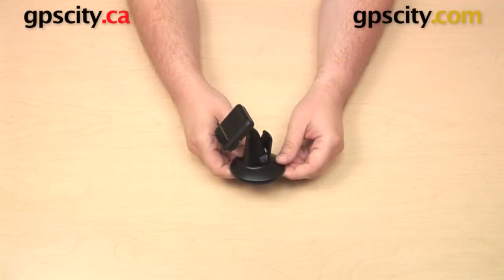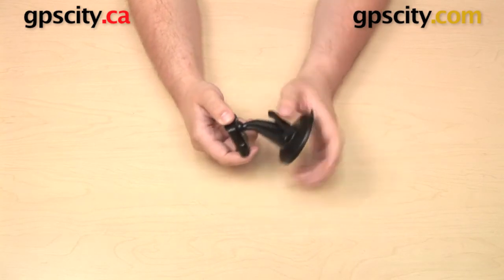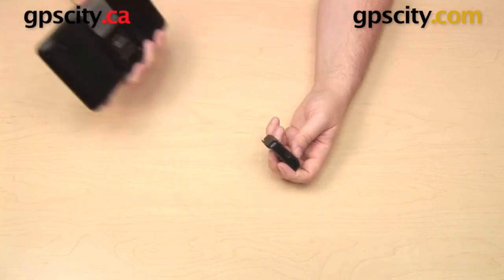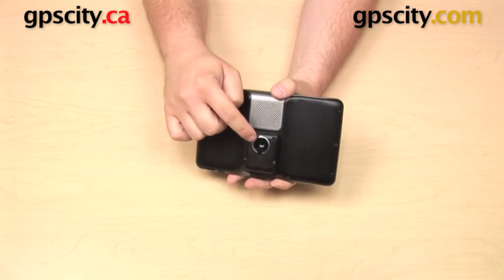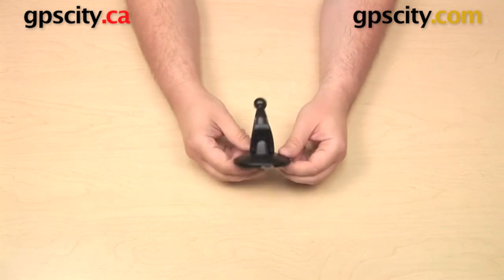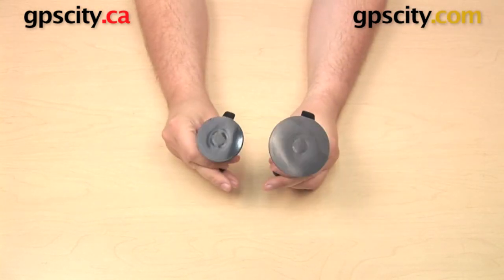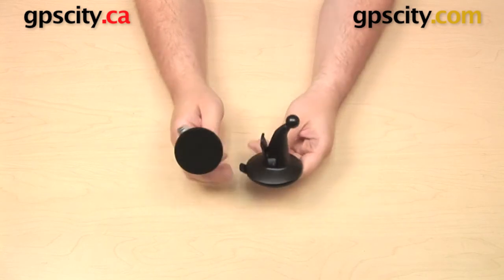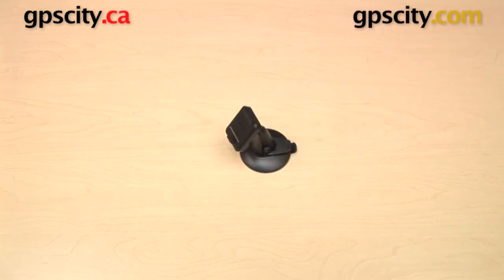Garmin 7 inch Powered Suction Mount: Overview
GPS City takes a look at the powered suction mount for Garmin automotive and trucking/RV GPS units. This is the mount that ships in the box with the Garmin dezl 760LMT, RV 760LMT, nuvi 2757LM, and nuvi 2797LMT.

Manufacturer:  Garmin
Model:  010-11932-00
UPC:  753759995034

1-866-GPS-CITY (477-2489)